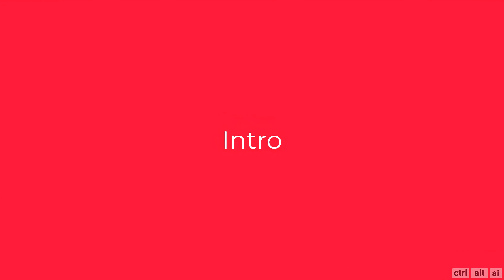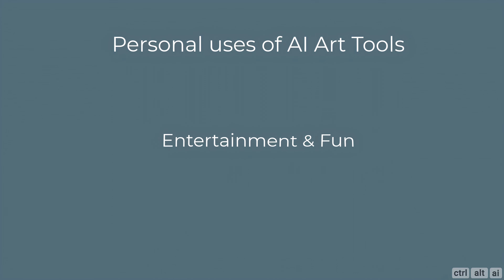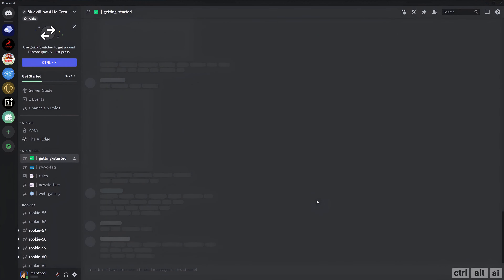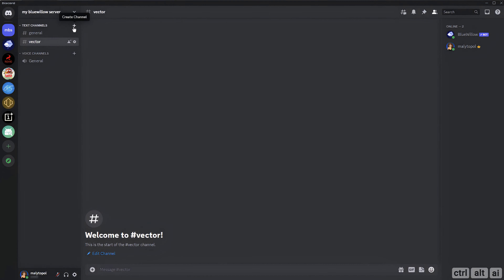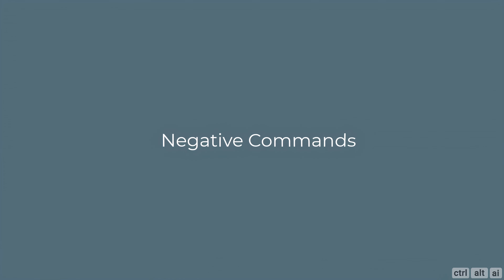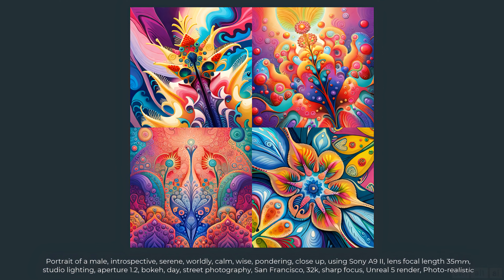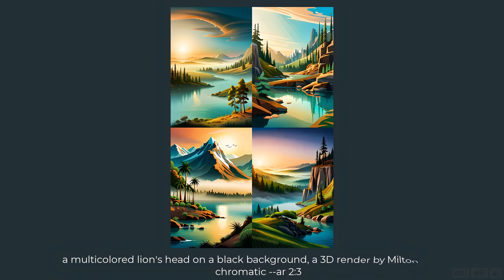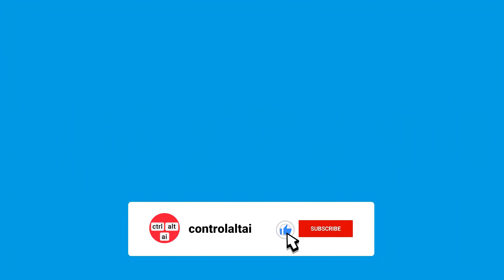Blue Willow AI by LimeWire, AI Generated Art (Free) Tutorial with Prompts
In this video, I talk about 5 essential things
1. Uses of AI-generated Art Tools
2. Getting Started with Blue Willow (Free)
3. Pros and Cons of Blue Willow
4. Blue Willos Prompt Parameters
5. Generating some AI art using my own Prompts

Note: As of September 20, 2023, Blue Willow is acquired by LimeWire.

Benefits for Paid Subscribers: As a Sapphire, Blue Angel or Willower user, simply go register with your Discord and you will not only get the same amount of Credits but also access to additional AI tools in the LimeWire AI studio.

LimeWire Creator Studio & v4 Free Access: BlueWillow v3 and v4 are both available to try for free within LimeWire’s AI Studio. You heard right, v4 is available for free with 10 free prompts per day. and register with your Discord account.

TimeStamps:

0:00 Intro.
1:09 Personal Uses of AI Art Tools.
2:52 Business Uses of AI Art Tools.
4:09 Setting Up Discord.
4:45 Setting Up Blue Willow.
6:04 Setting up Private Discord Server.
6:36 Adding Blue Willow bot to your Discord Server.
8:05 Organizing Discord Server.
8:45 Blue Willow Pros.
9:21 Blue Willow Cons.
9:40 Blue Willow Prompt Parameters.
11:40 Seeds and Weights.
12:02 Mandelbrot Set Prompts.
13:25 Portrait Prompts.
15:43 Vector Prompts.
16:36 Photographic Landscape Prompt.
17:02 Ink Art Prompt.
17:26 Text Sign Prompt.
17:41 Automotive Prompt.
18:07 Conclusion.
18:49 End Credits.